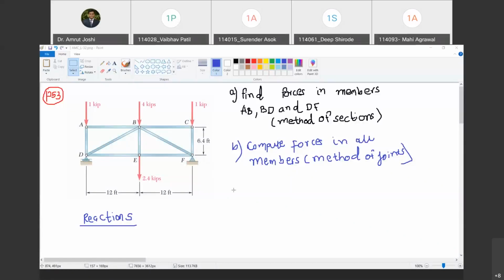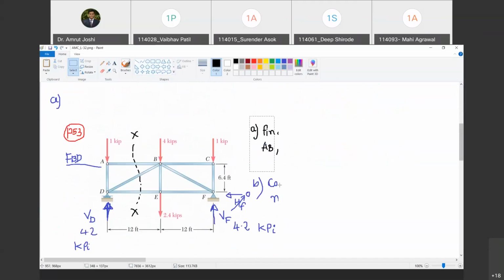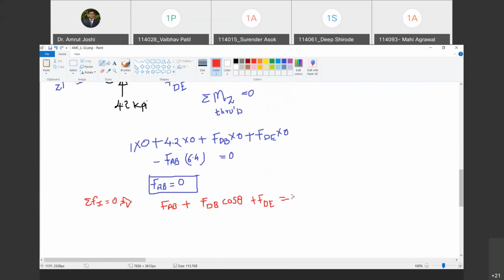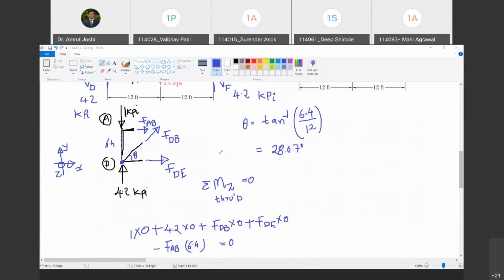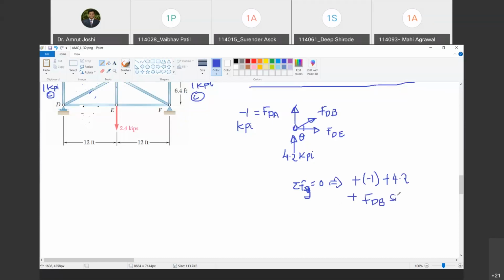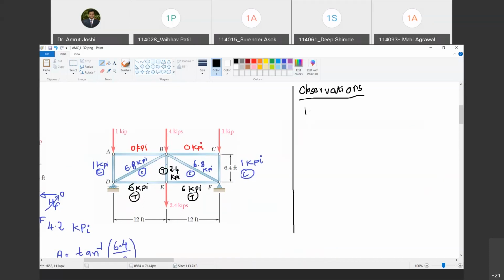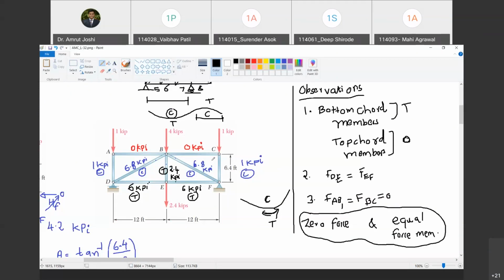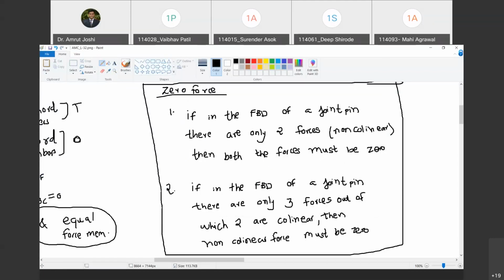Lecture 32 Analysis of truss method of sections and method of joints